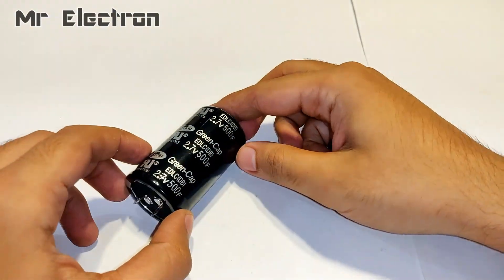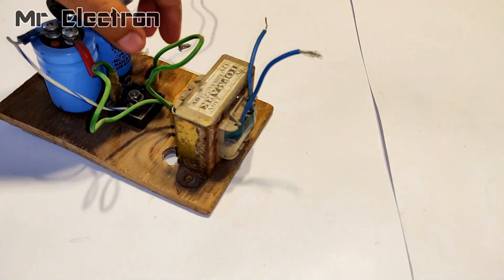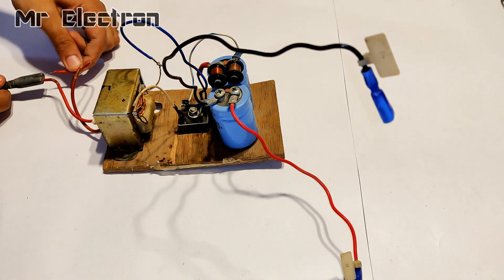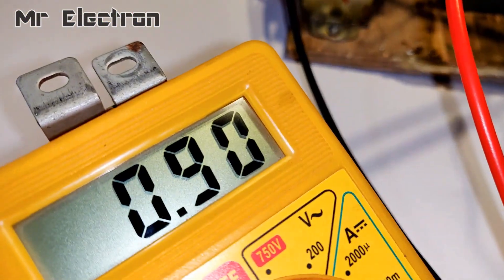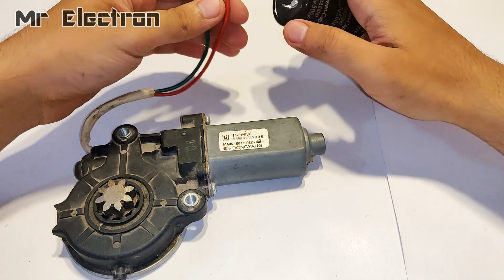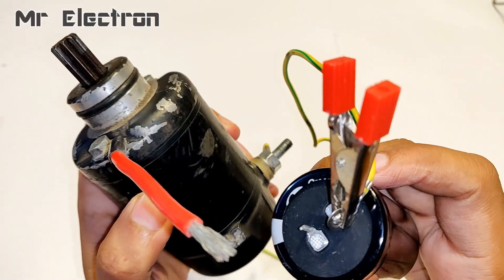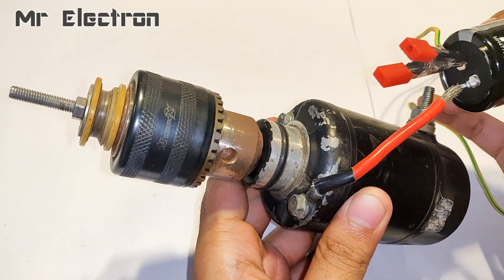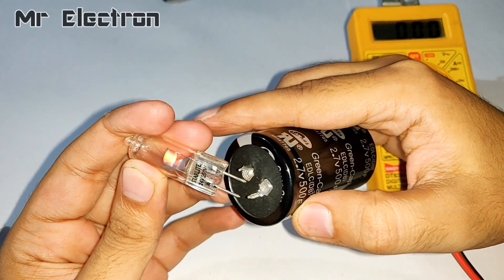Run 12v 100 Amp Starter DC Motor with 500F Super Capacitor Ultra High Current - 2.7v Green Cap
12v 100A Starter DC Motor Runs on High Current 500F Super Capacitor - 2.7v Green Cap Ultra Capacitor